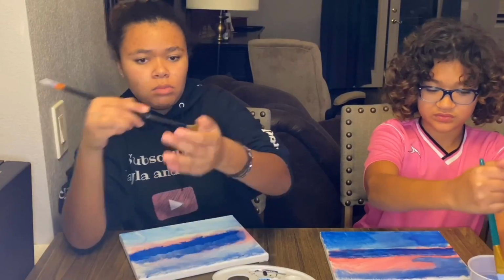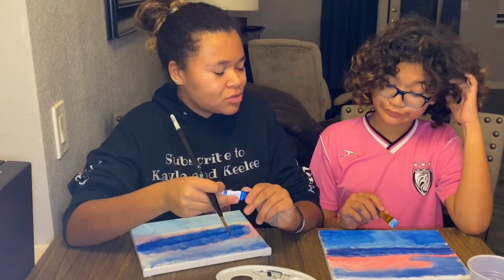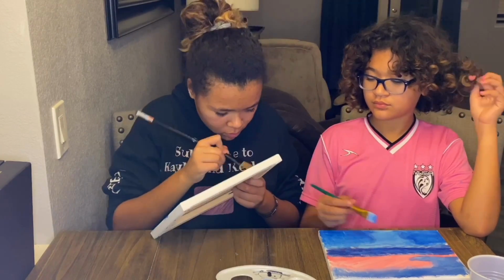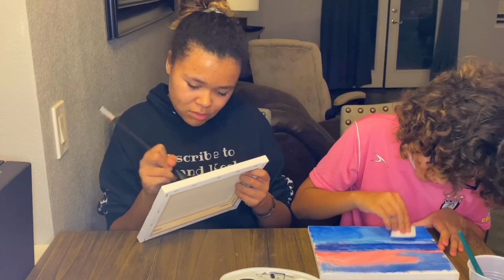STruGGlinG to PaiNt FoR 11 MIn straight | Following a Bob Ross tutorial | I tried :(